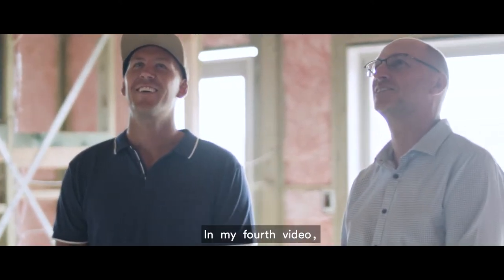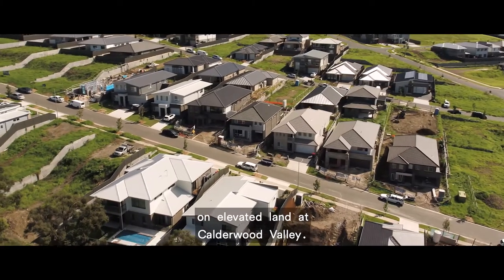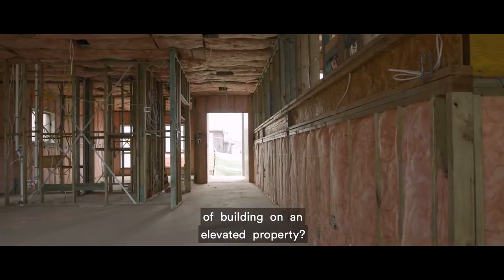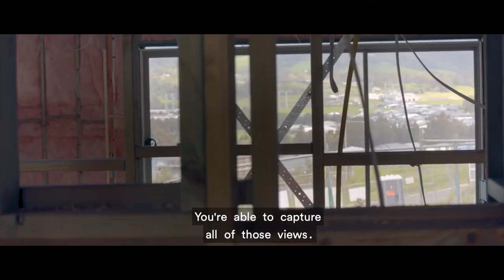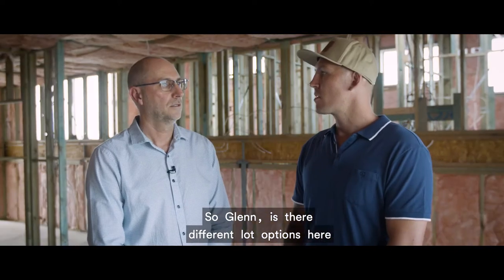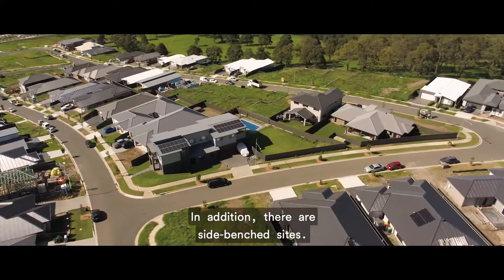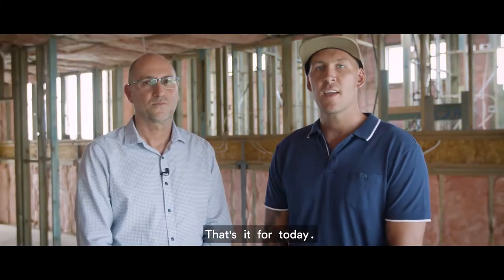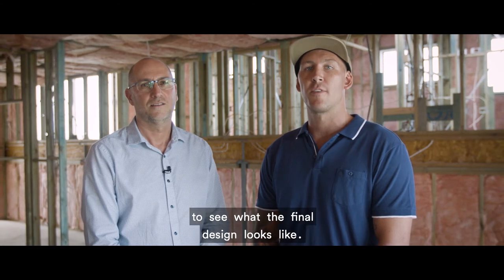Calderwood Valley Video Series - Building a Pre-benched Home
Pre-benched land lots are available for sale in our Aspen precinct, providing flexibility of design and unrivalled views of the escarpment. Sticks takes you behind the scenes to see a pre-benched home under construction and speaks to Marksman Homes about what it’s like to build such a unique home.